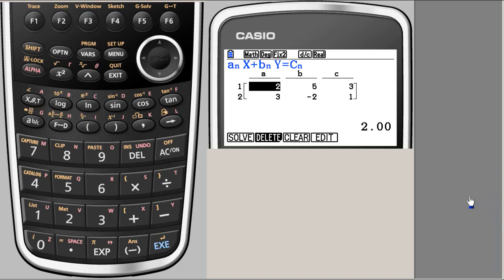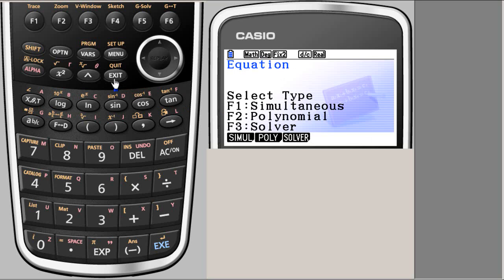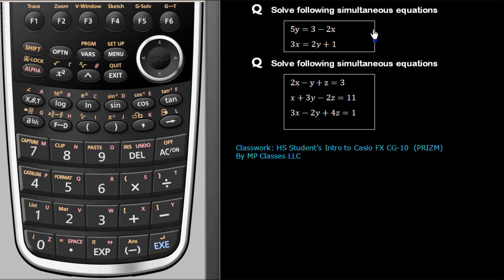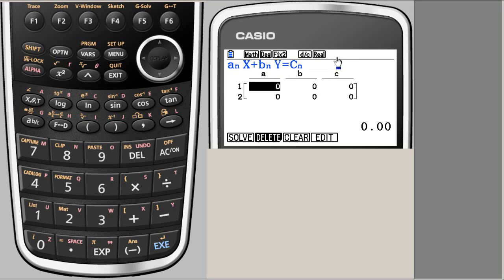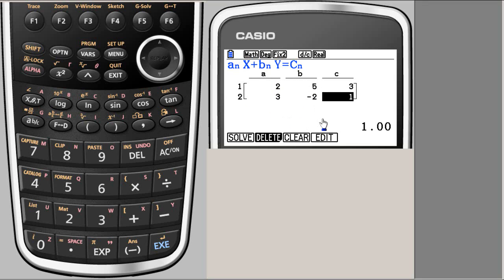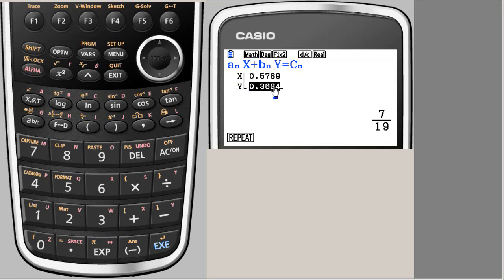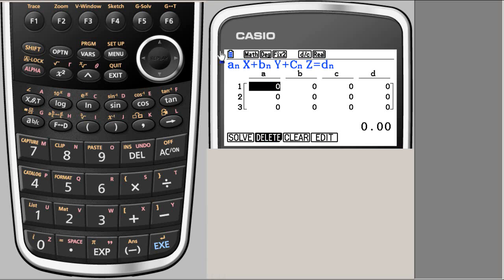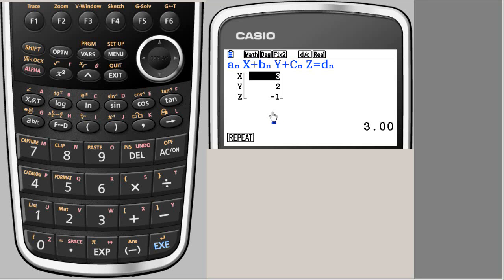8 Simultaneous Equations Casio fx CG10 Prizm